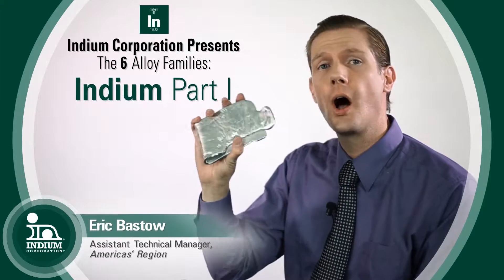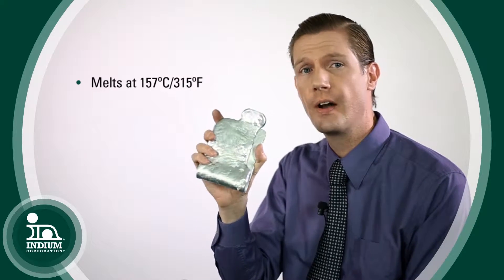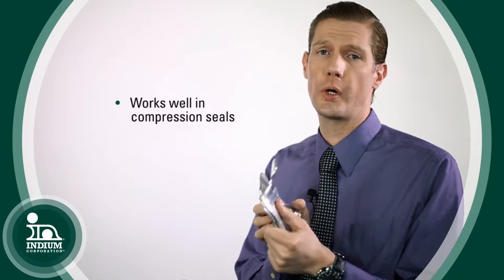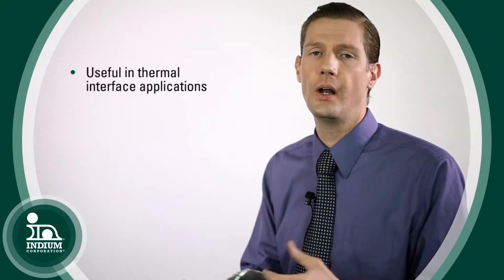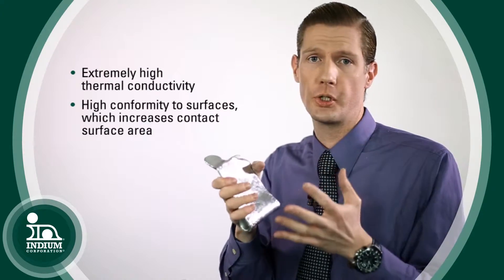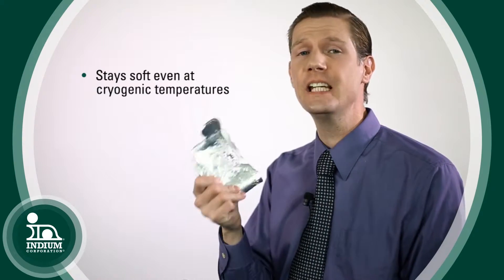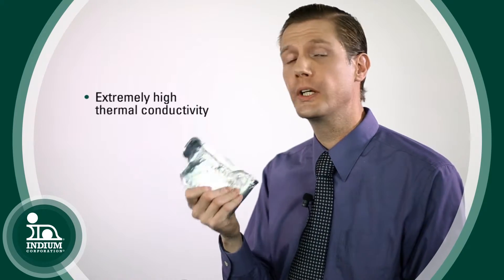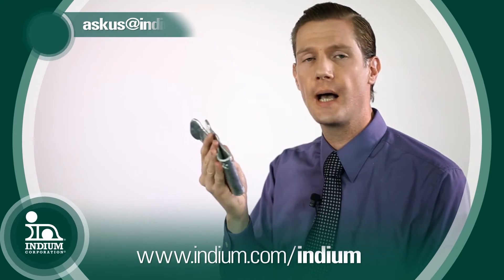The 6 Alloy Families: Indium – Part I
We explore indium metal and alloys.